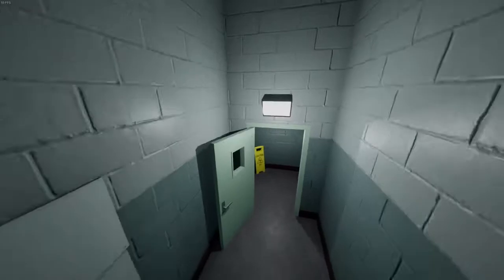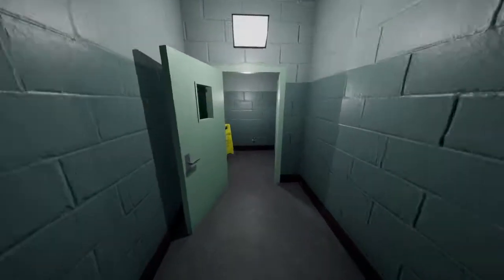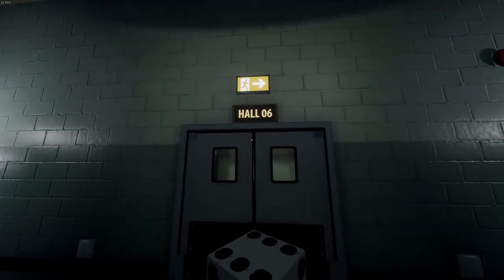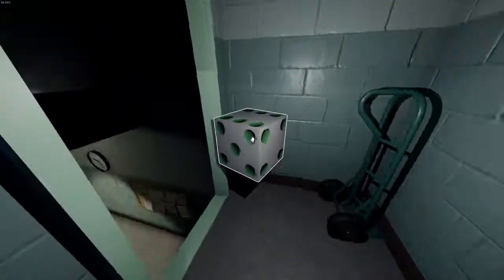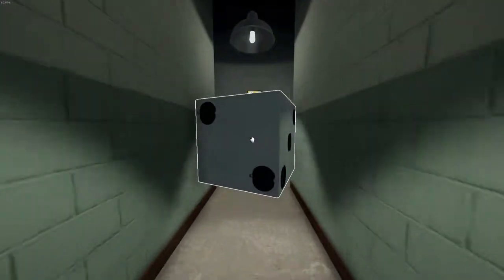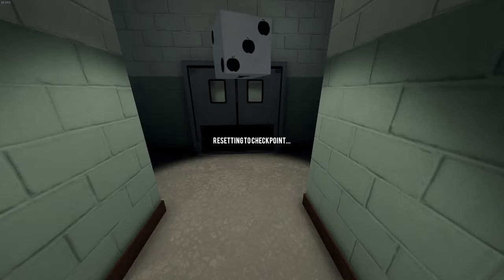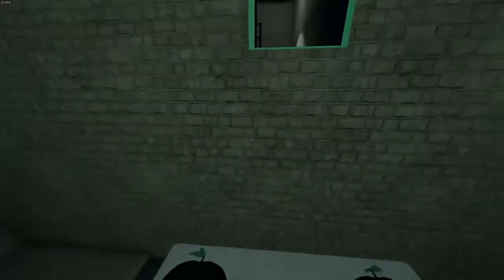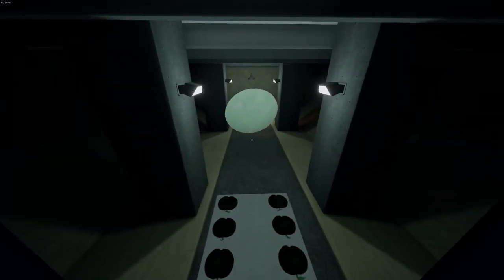Superliminal: The Legend of Labyrinth's Hall 06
weird stupid glitch after they got rid of my other weird stupid glitch